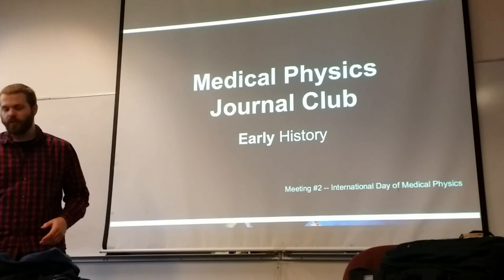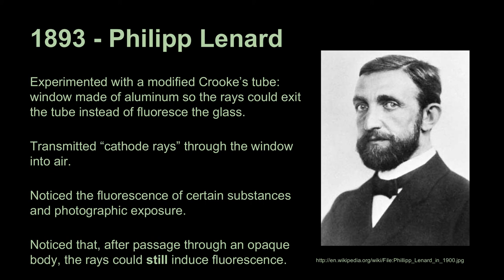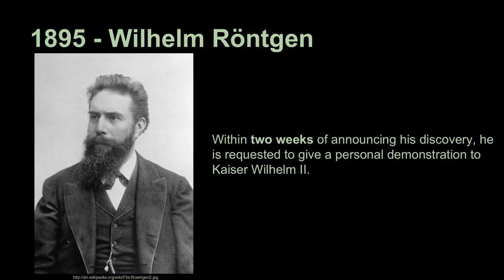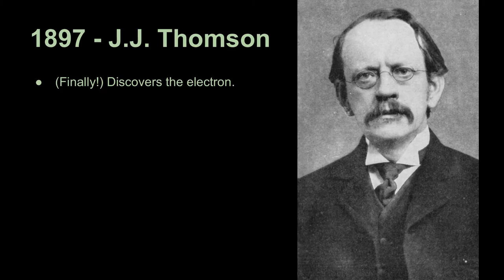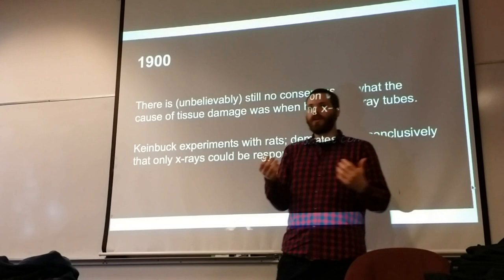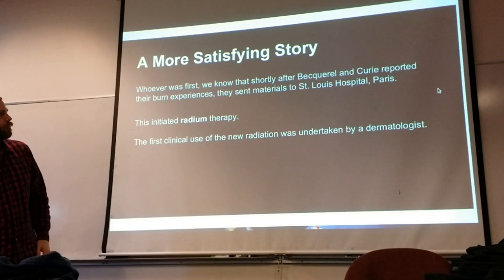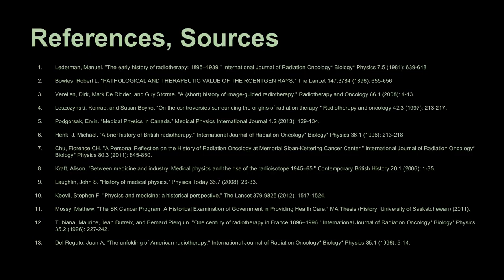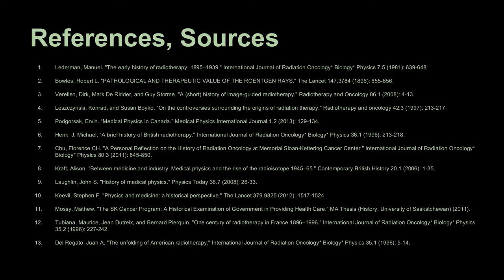UBC/BCCA Medical Physics Journal Club - #02 - "Early History"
‣In this meeting we take a retrospective look at the early history of (medical) physics. We focus on the interplay between early researchers, physicians and the coincidences that occurred in the early, "pre-quantum" days of physics. We then briefly consider the emergence of medical physics: a field in which the principles of the new physics are applied to medical applications.

• Preparatory background reading:
◦ Laughlin, John S. "History of medical physics." Physics Today 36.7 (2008): 26-33.

• Preparatory background knowledge required: none.
• Material difficulty level: low.
• Speaker: Hal Clark.
• Lecture series number: 02.
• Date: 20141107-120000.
• Location: UBC, Hennings Building, Room 309.

• About the series:
‣The Medical Physics Journal Club is put on by graduate students at the University of British Columbia and the British Columbia Cancer Agency. We aim to cover materials which are not typically covered during graduate school, but which are important for Medical Physicists to know (e.g., clinical guidelines, technical specifications, classic papers on select topics). Emphasis is on encouraging dialogue between members/attendees/viewers. Comments and questions are welcomed!

• Additional materials, references:
[1] Lederman, Manuel. "The early history of radiotherapy: 1895–1939." International Journal of Radiation Oncology* Biology* Physics 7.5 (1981): 639-648
[2] Bowles, Robert L. "PATHOLOGICAL AND THERAPEUTIC VALUE OF THE ROENTGEN RAYS." The Lancet 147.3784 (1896): 655-656.
[3] Verellen, Dirk, Mark De Ridder, and Guy Storme. "A (short) history of image-guided radiotherapy." Radiotherapy and Oncology 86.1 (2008): 4-13.
[4] Leszczynski, Konrad, and Susan Boyko. "On the controversies surrounding the origins of radiation therapy." Radiotherapy and oncology 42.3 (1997): 213-217.
[5] Podgorsak, Ervin. “Medical Physics in Canada.” Medical Physics International Journal 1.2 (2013): 129-134.
[6] Henk, J. Michael. "A brief history of British radiotherapy." International Journal of Radiation Oncology* Biology* Physics 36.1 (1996): 213-218.
[7] Chu, Florence CH. "A Personal Reflection on the History of Radiation Oncology at Memorial Sloan-Kettering Cancer Center." International Journal of Radiation Oncology* Biology* Physics 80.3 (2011): 845-850.
[8] Kraft, Alison. "Between medicine and industry: Medical physics and the rise of the radioisotope 1945–65." Contemporary British History 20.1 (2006): 1-35.
[9] Laughlin, John S. "History of medical physics." Physics Today 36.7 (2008): 26-33.
[10] Keevil, Stephen F. "Physics and medicine: a historical perspective." The Lancet 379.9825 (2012): 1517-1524.
[11] Mossy, Mathew. "The SK Cancer Program: A Historical Examination of Government in Providing Health Care." MA Thesis (History, University of Saskatchewan) (2011).
[12] Tubiana, Maurice, Jean Dutreix, and Bernard Pierquin. "One century of radiotherapy in France 1896–1996." International Journal of Radiation Oncology* Biology* Physics 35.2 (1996): 227-242.
[13] Del Regato, Juan A. "The unfolding of American radiotherapy." International Journal of Radiation Oncology* Biology* Physics 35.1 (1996): 5-14.

• Links to images, other media used:
◦ All images from Wikipedia. URLs are inline. Last access time is 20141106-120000.
"Vancouver 1907" posted by user "RhettRowe". (Original footage was shot by William Harbeck. Audio track is "Calendar" by Your Hand in Mine.)